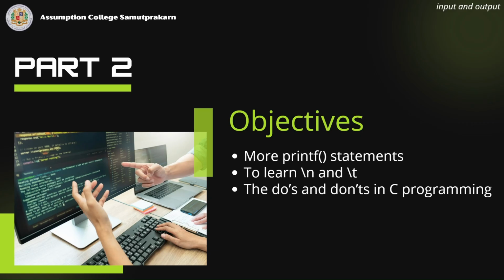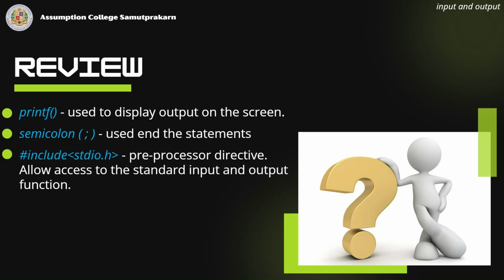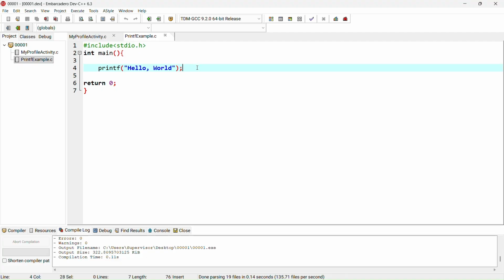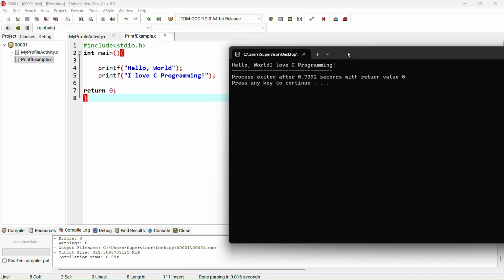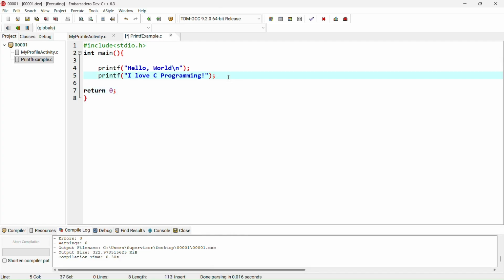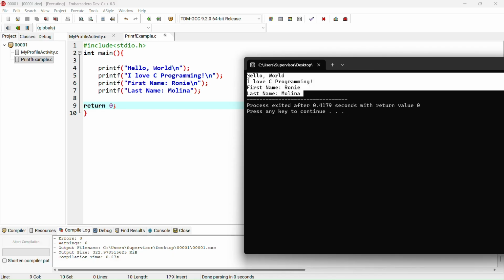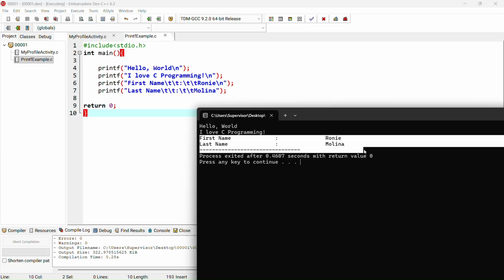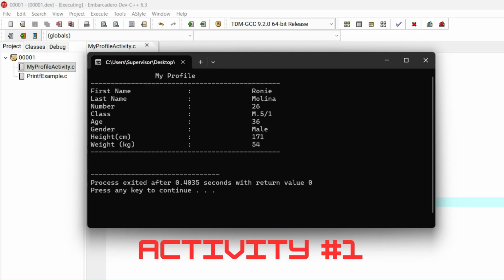Part 2: C Programming || Introduction to printf()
Welcome to Part 2 of our post-lesson tutorial on the printf() function in C programming. In this lesson, students will learn how to add multiple printf() statements, use escape sequences such as \n and \t, improve output formatting, and apply important coding practices when writing C programs.

00:00 - 01:47 Introduction and Quick Review
01:47 - 02:40 Adding Another printf() Statement
02:40 - 04:40 Using the New Line Character (\n) and Tab Character (\t)
04:40 - 05:22 Dos and Don'ts of printf()
05:22 Activity 1: My Profile
05:43 Lesson Conclusion